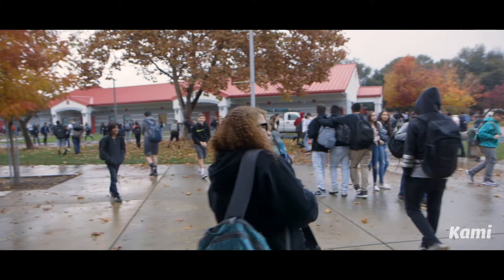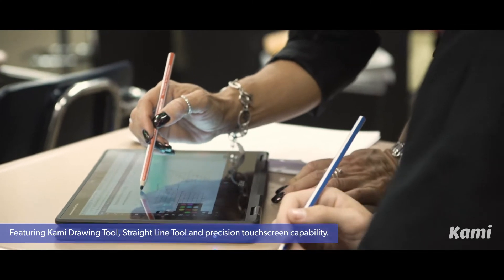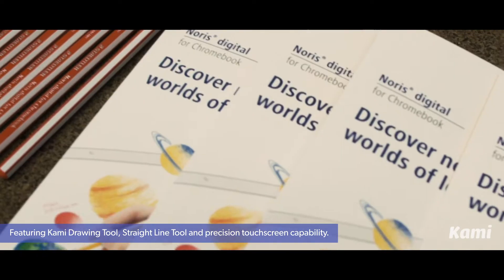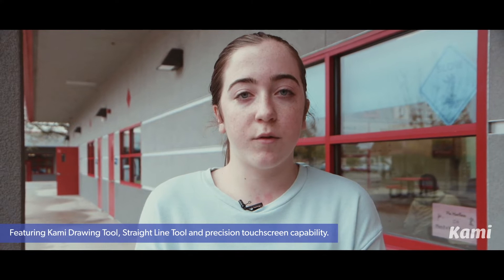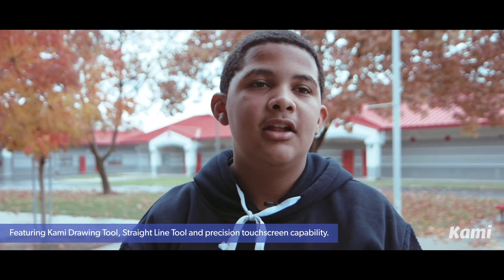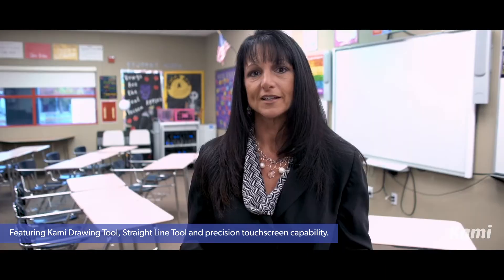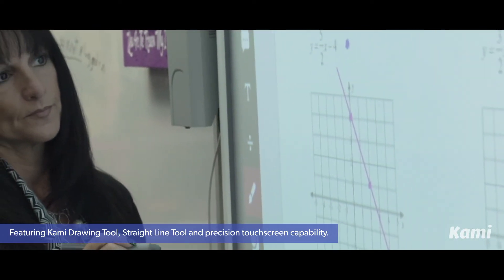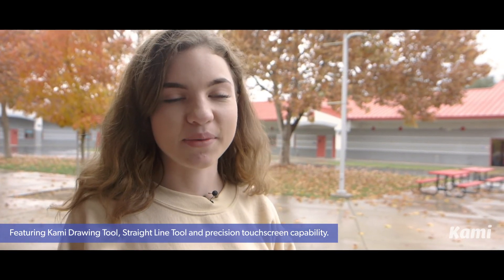STAEDTLER Noris digital Chromebook & Kami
Writing with a stylus has never looked more natural. See how Ms. Hastings’ math class solved systems equations using Kami tools with precise touchscreen capabilities and the STAEDTLER Noris digital for Chromebook.